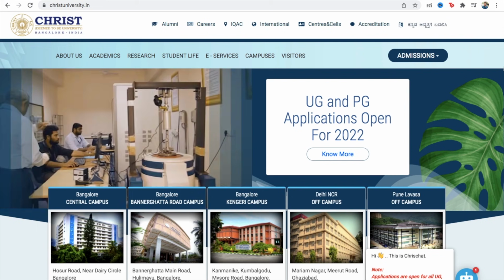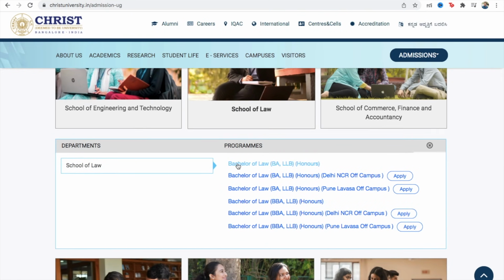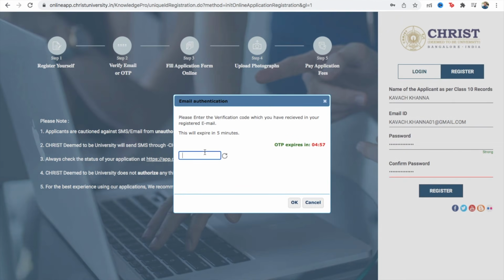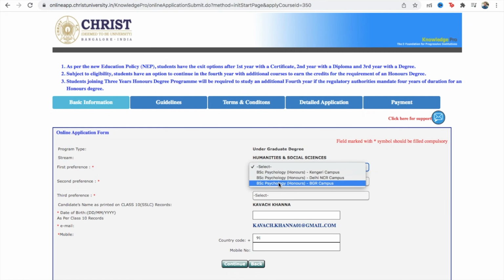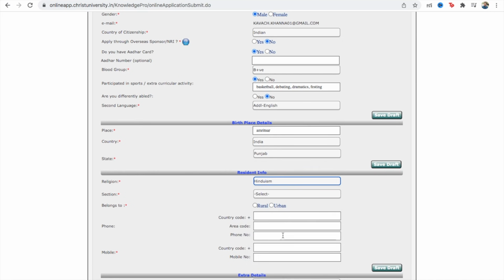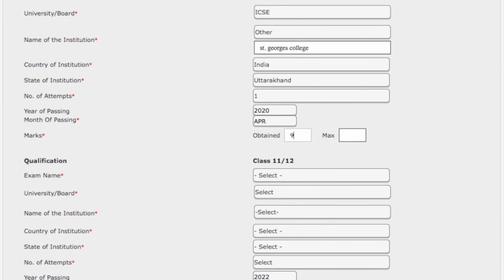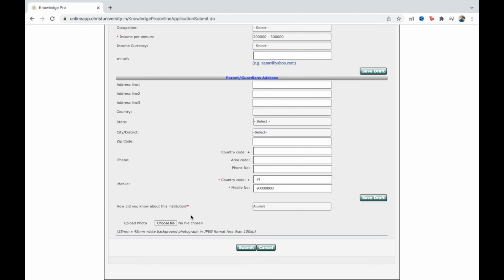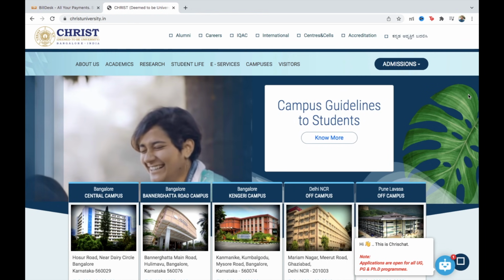How to Fill Christ University Admission Form 2022| Don't Make These Common Mistakes | Kavach Khanna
Hello Everybody, This video is about some important details relating to Christ University and its admission forms 2022. This video provides all the details which the students need to know about how to apply, fill the form,  reserving seat in Christ University. This video also contains all the details about Christ University through a step by step guide on the whole admission process of Christ University.
This video contains my opinion only and can be subjective in nature.

Given above is the link of how Anyone can get in touch with me personally for interview preparations or doubt clearing.

I hope it is beneficial, ALL THE BEST.

Books to Purchase for College Entrance Test Preparation:

Quants & Logical Reasoning
Data Analysis & Interpretation
Current Affairs
Fundamentals of Accounts
Computer Science

Laptops for College Students:
MacBook Air (Click on 128 GB after opening to get the cheapest Macbook)
MacBook Pro
Lenovo Idea Pad
Asus VivoBook
Asus E402YA
HP 14
HP 15
Dell Inspiron
Huawei Matebook 13
Acer Aspire

Earphones
BoAt (Rs. 399/-)
Noise Shots (Wireless)
Mivi Thunder Beat
Apple Airpods

In case there is any doubt or a specific question that needs to be answered, please get in touch with me.

I am Kavach Khanna and I hail from Amritsar, Punjab. I am a purpose-driven individual who is truly passionate about his work and loves collaborating with people. I strongly believe that we all can learn from each other's experiences.
Life has been a sweet learning experience for me and I have had the opportunity to be around people from whom I can learn and grow.

With this channel, I plan to share those experiences with you all and provide a detailed first-hand experience. I am open to all suggestions and feel free to let me know if there is any specific question I can cater to.

See You Around, Ciao.